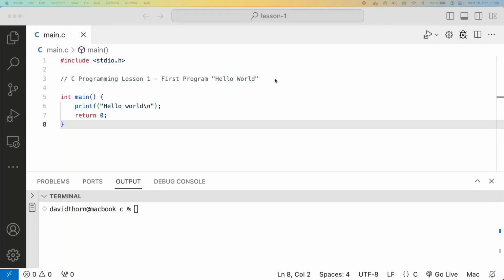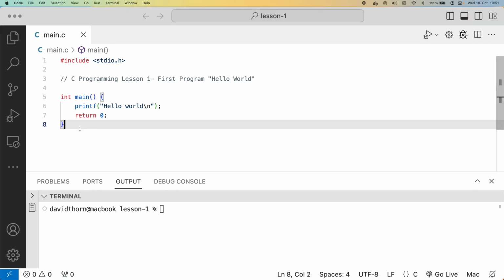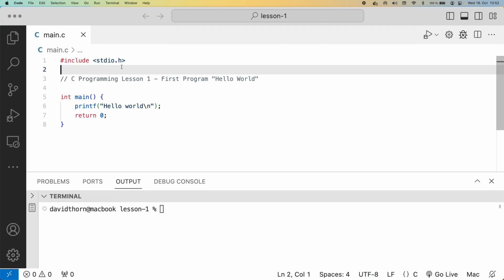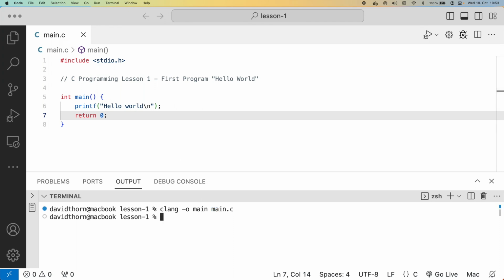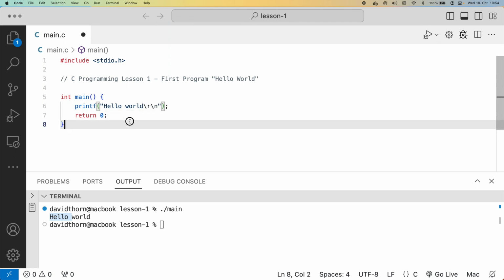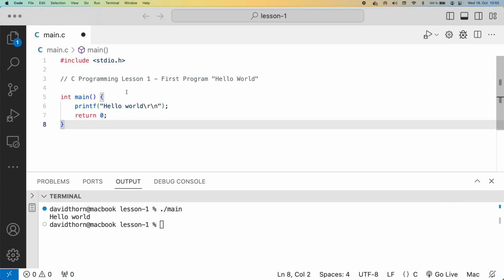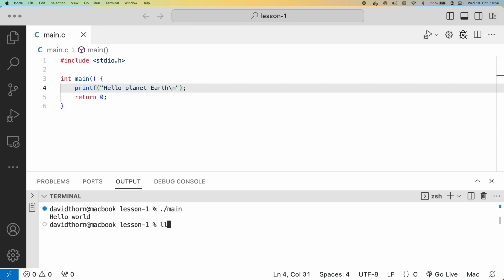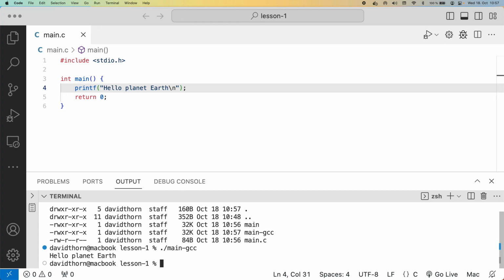C Programming Lesson 1 - First Program Hello World